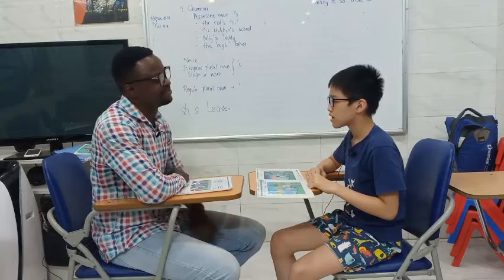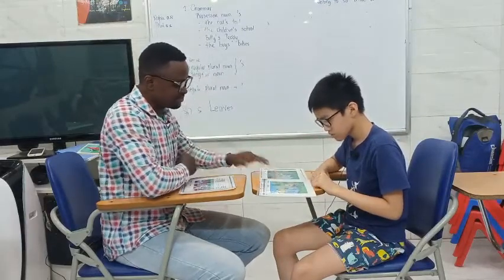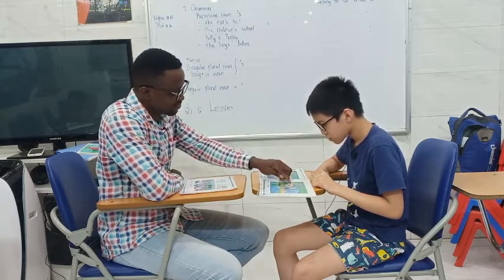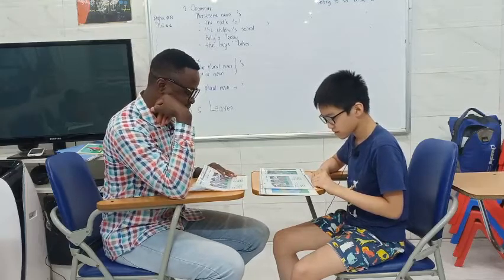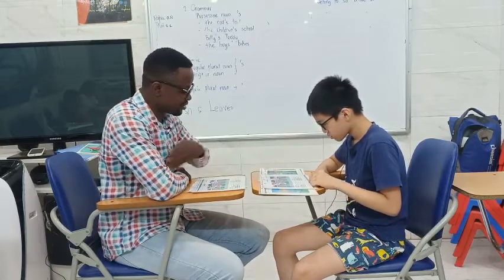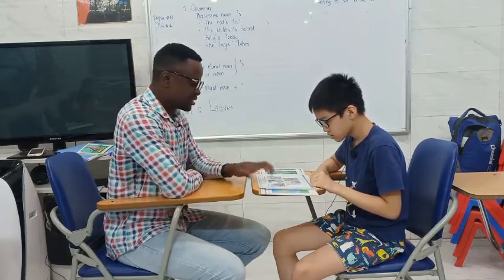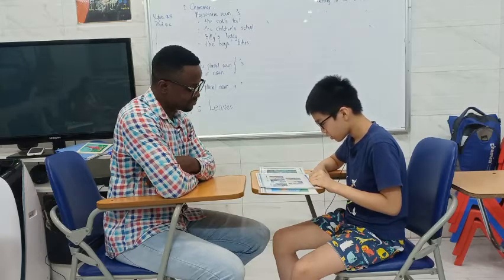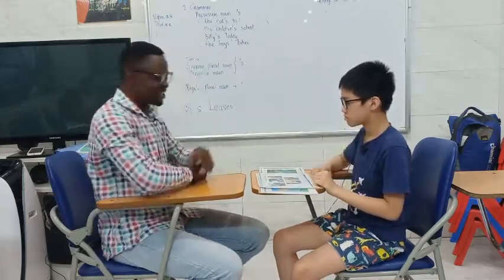Trí Kiệt - F3H - Test 1 - Hệ thống Anh ngữ quốc tế Nemo - Tiếng Anh trẻ em 4-15 tuổi.